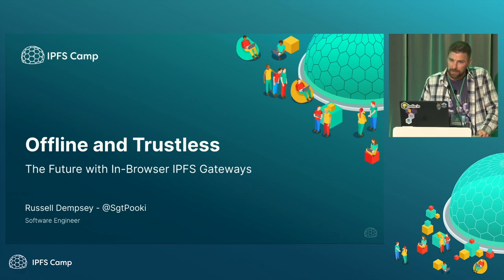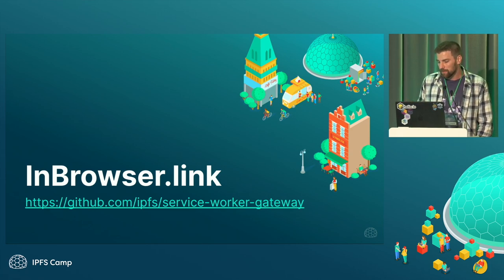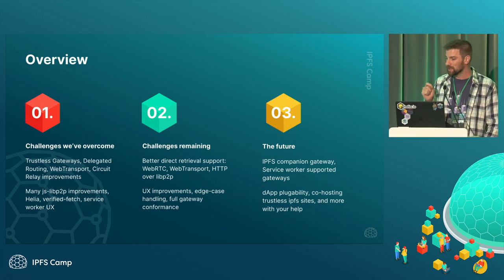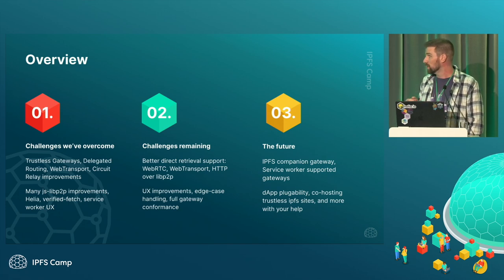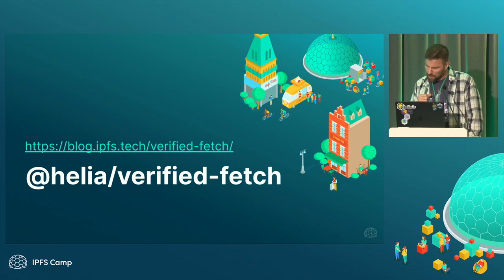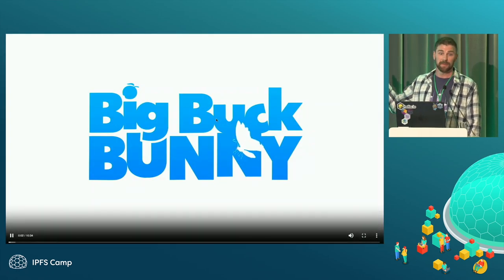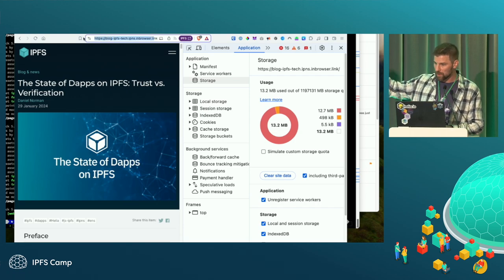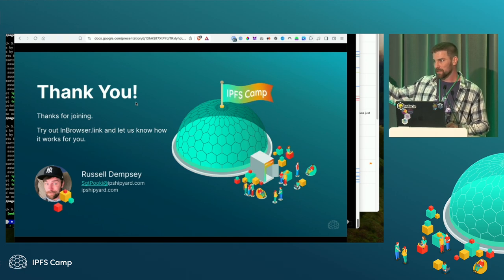Offline and Trustless: The Future with In-Browser IPFS Gateways - Russell Dempsey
In a world of local-first development, and roaming devs, being able to access the content we need without hassle is more desire-able than ever. Ensuring the content we access is exactly what we expect it to be is more vital than ever. With a Helia instance acting as an IPFS gateway in a service-worker, we can deliver an experience where any website distributed over IPFS can be trustlessly verified and cached by users for offline use. We will learn about some of the challenges we’ve overcome, some challenges still needing addressed, and what the future of users everywhere running their own IPFS gateways in the browser looks like.